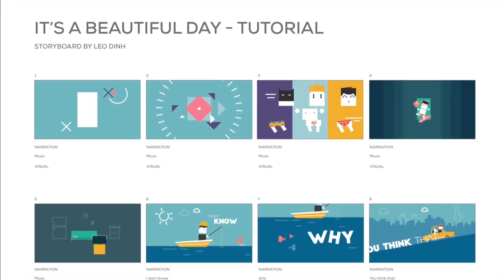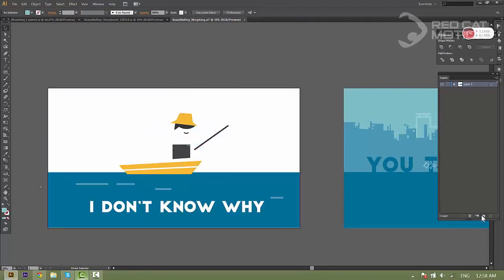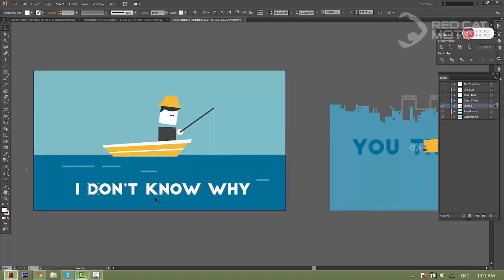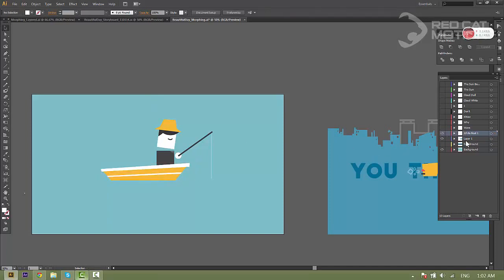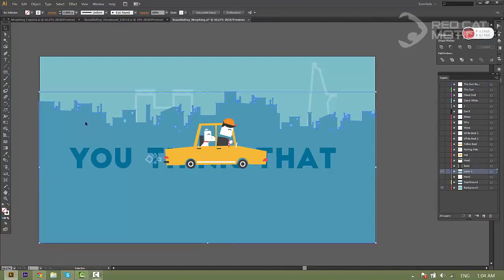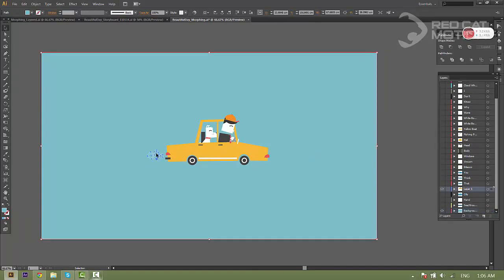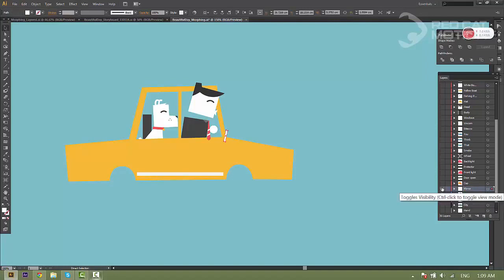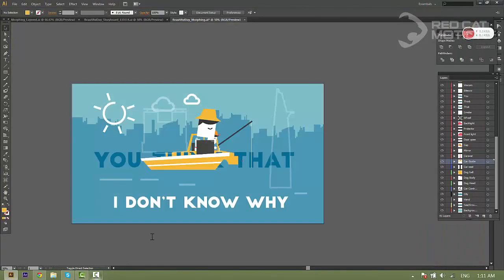Morphing Animation Tutorial: Working with Illustrator (Part 1/6)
In this series, I'm gonna show you how to animate the transitional effect between 2 different scenes in After Effects using various animation technique.

You will learn how to:
- Working with layers in Illustrator
- Controlling Shape Layers
- Animating Text
- Adjusting Speed Graph for smooth animation
- Playing with Camera
- Morphing 2 different objects
- And more cool stuff you will find out by yourself.

The song I got the inspiration from is It's a beautiful day of Michael Bublé.